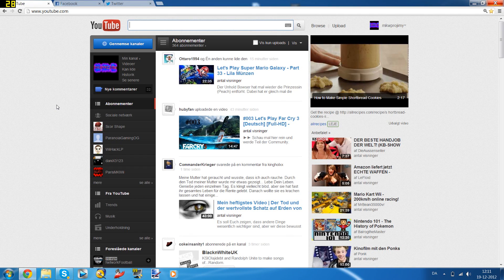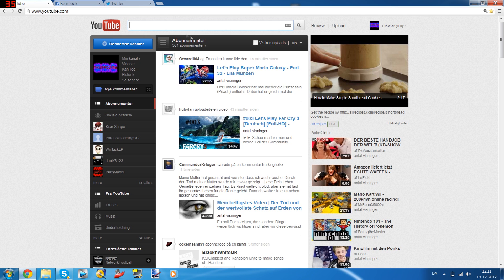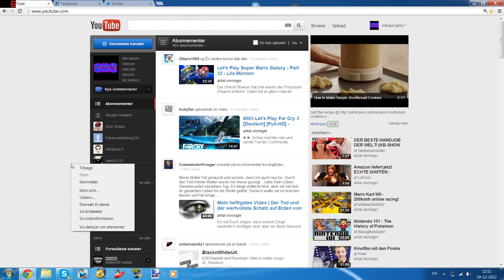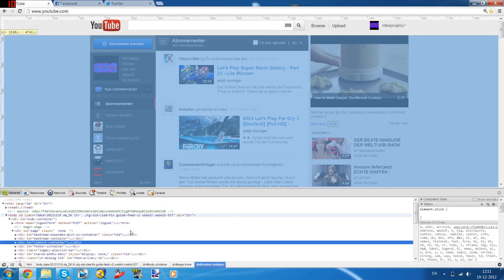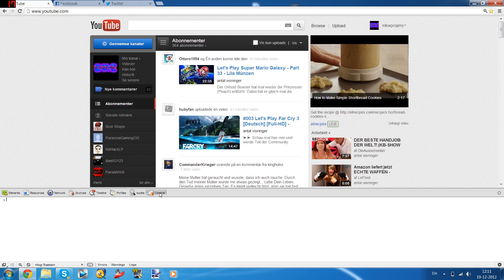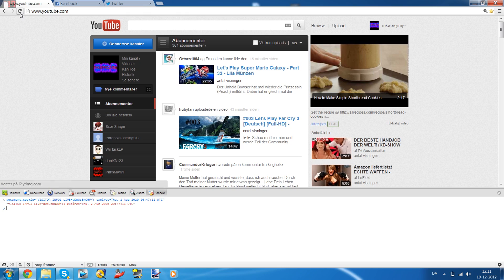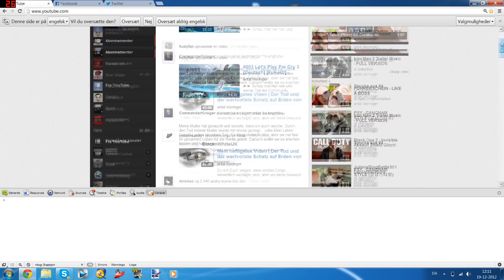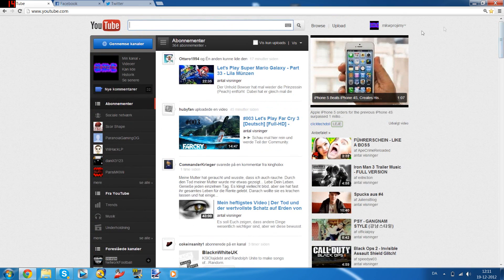Old Youtube Design Back! Google Chrom!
► Code : document.cookie="VISITOR_INFO1_LIVE=qDpUsBNO0FY; expires=Thu, 2 Aug 2020 20:47:11 UTC"
► Look in 720p HD